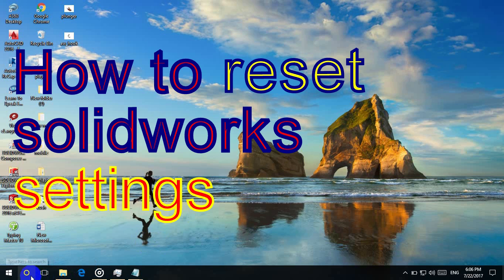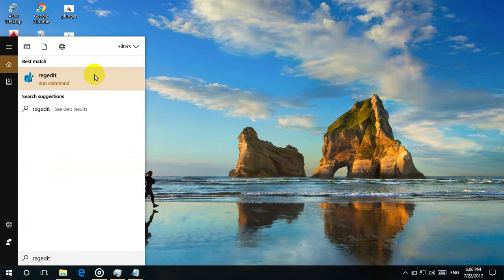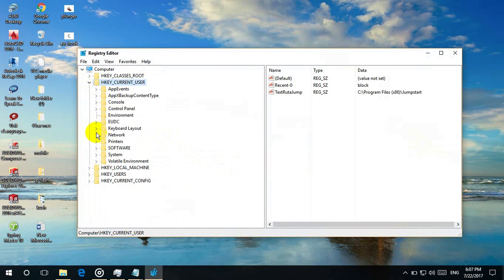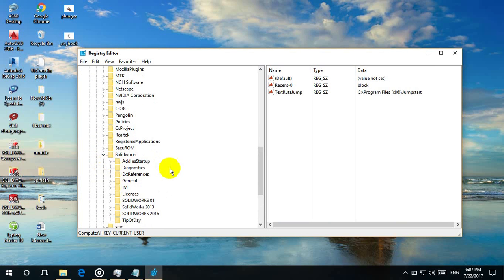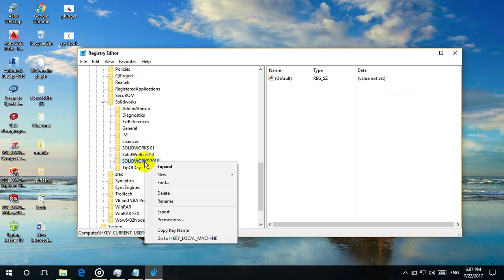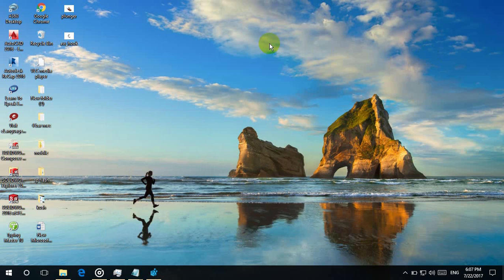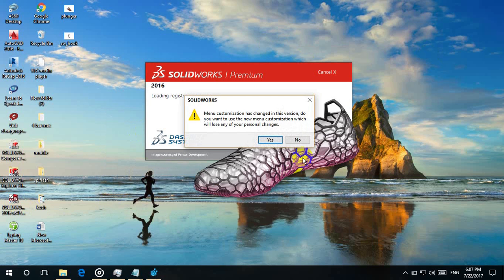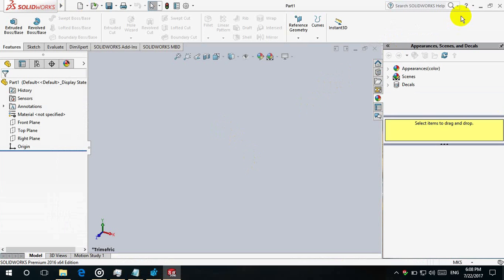How to reset Solidworks settings to default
In this video I have shown how to use reset i.e registry reset of solidworks setting during lagging and  slow performance. After long use of  solidworks it may shows lagging and hanging so you can use this technique to solve that type of problem. Thank you ...